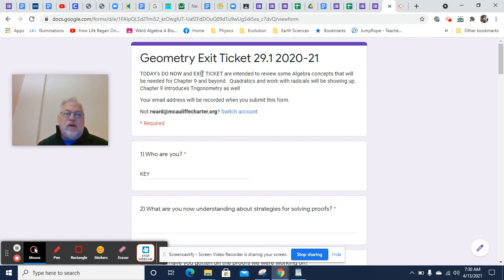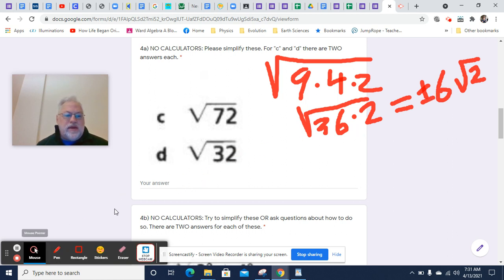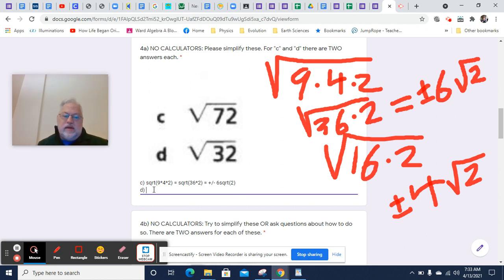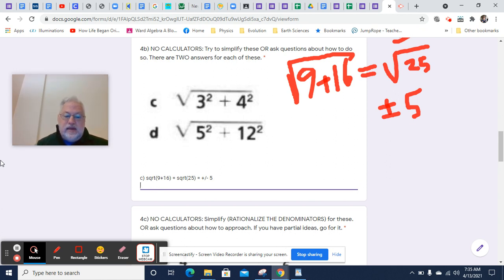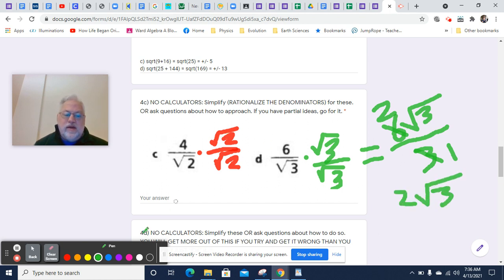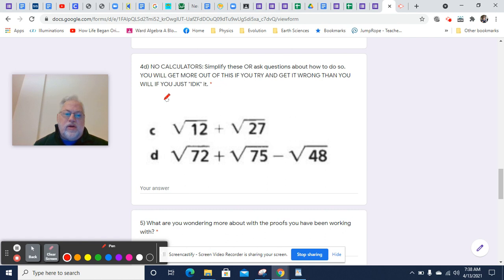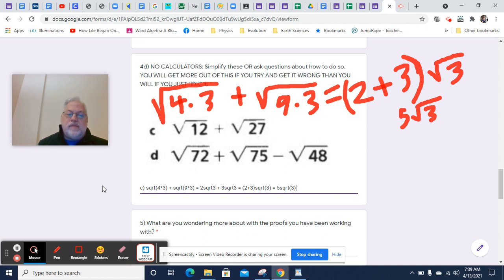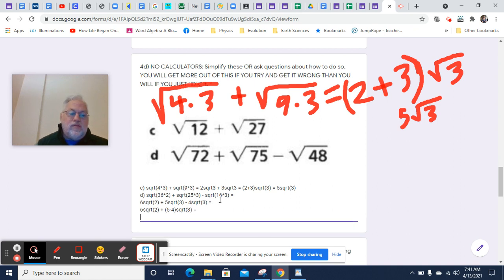Geometry Exit Ticket 29.1 Video Key